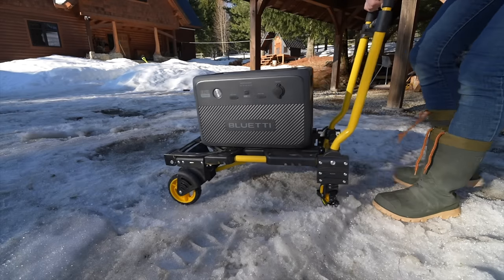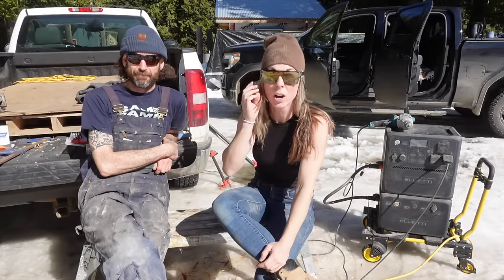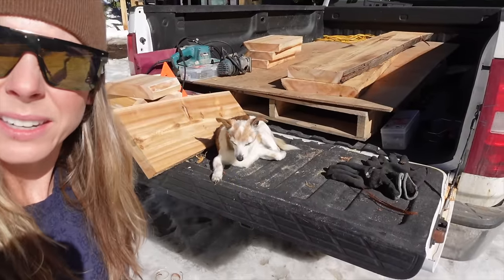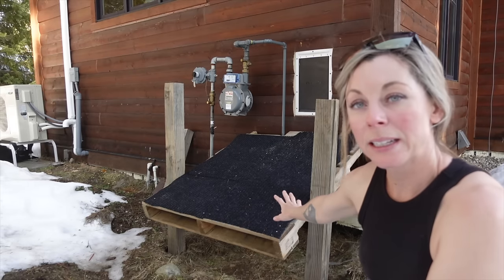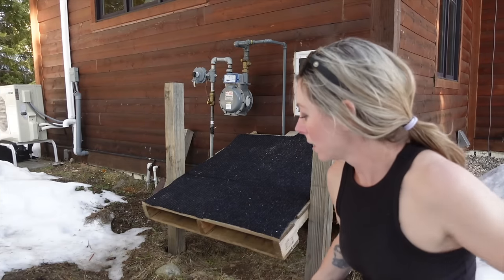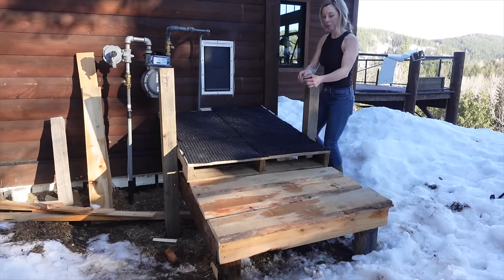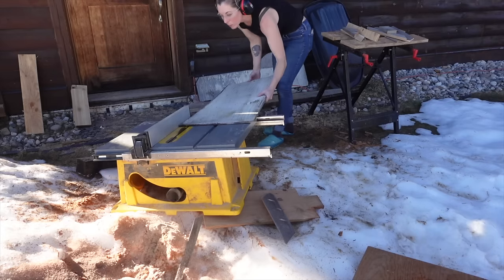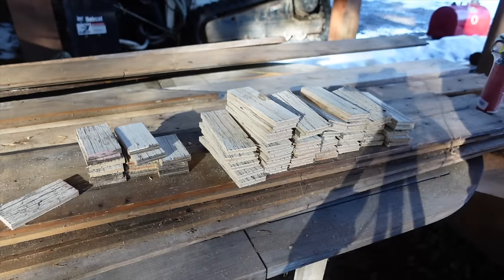Blue Jeans vs. Blue Scrubs (Ft. A Classic Michy Junkwood Pro-ject)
Hi everyone! See a quick glimpse of me at work as a Nurse and then join me for a different day as a 'Carpenter'. A Carpenter friend of mine has been asking me to come work with him for years, and every now and then we swap favours. I help him out for a day, and then carry on with a couple of my own projects at home. Dog door deck and my unique scrap wood idea for the cliff cabin!
Some cute pet footage included!

M 💝